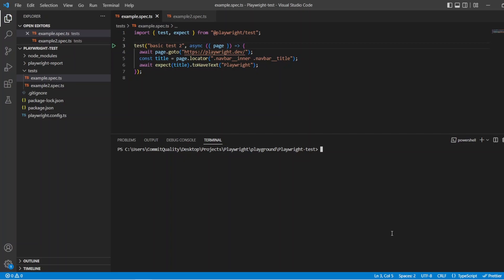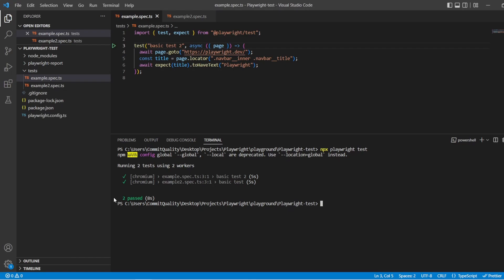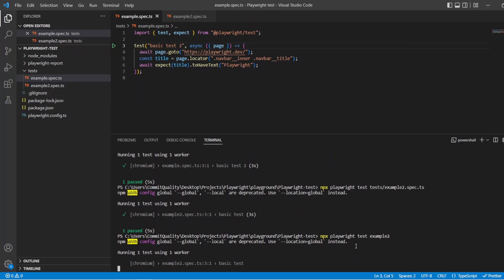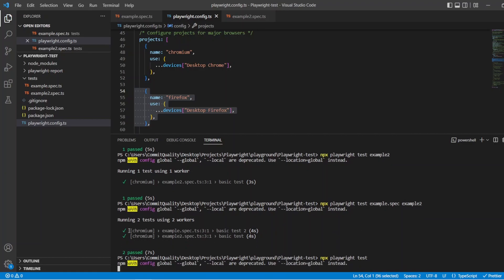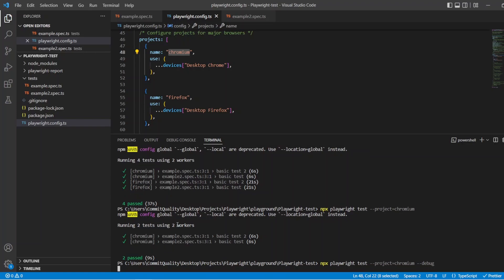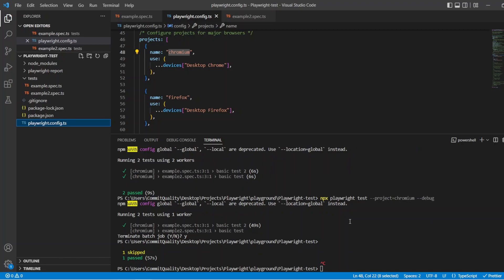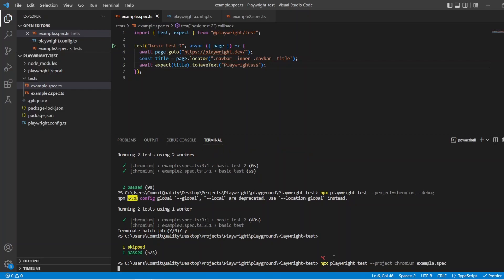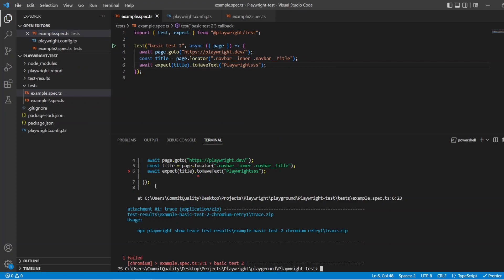Using Playwright Test via the CLI (NodeJS)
how to use playwright test  via the CLI